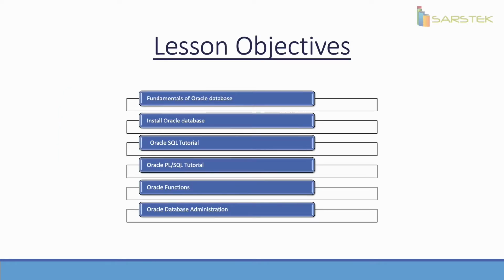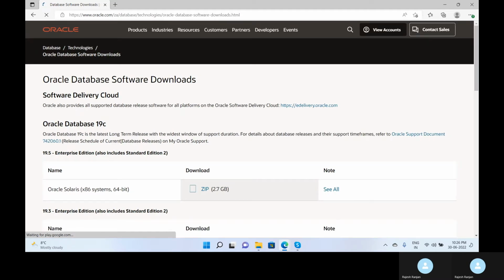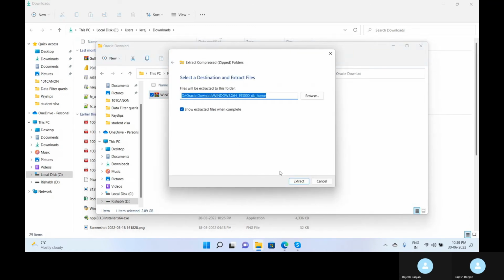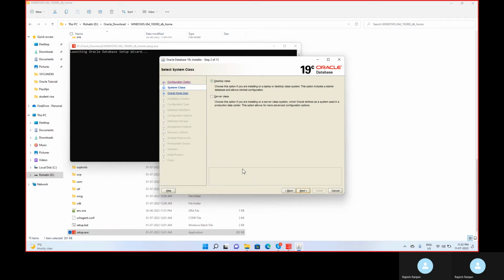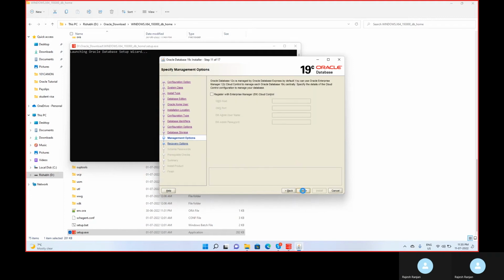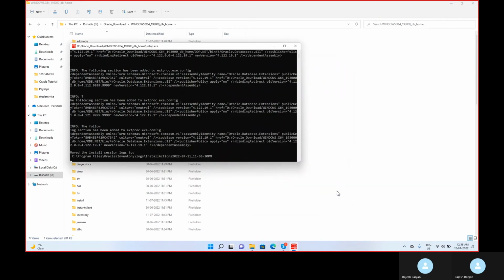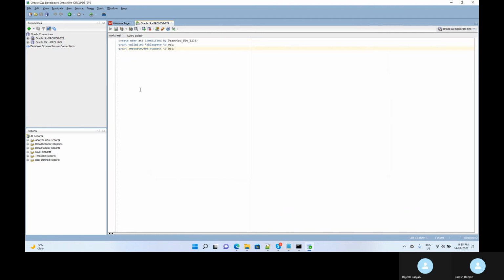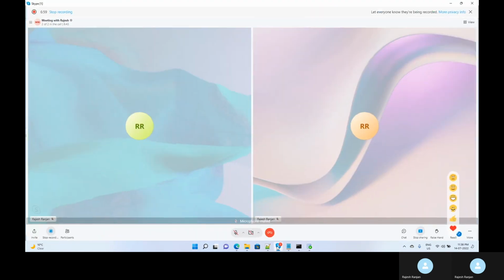Oracle Database 19c Installation on windows 11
This video tells all the necessary steps for the installation of Oracle database 19c version on windows machine.

This can be used to create server client architecture.